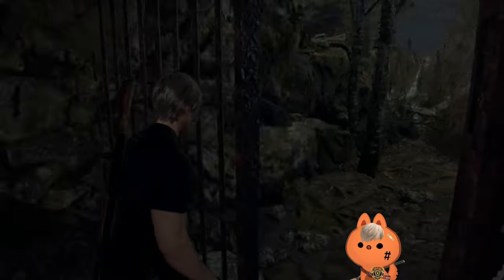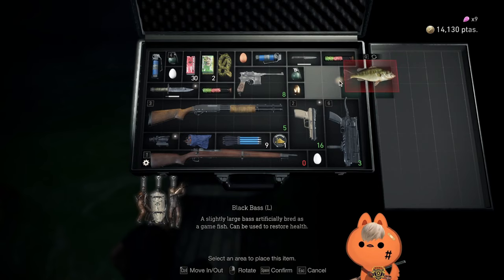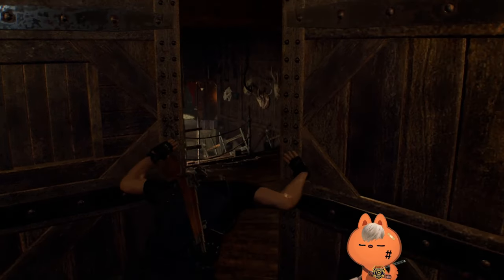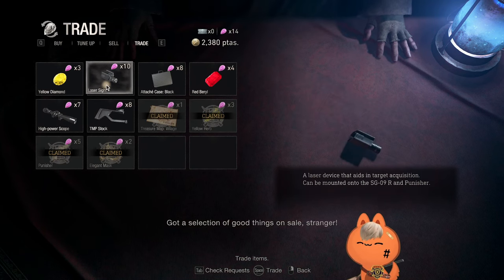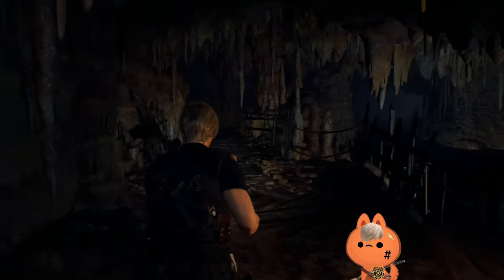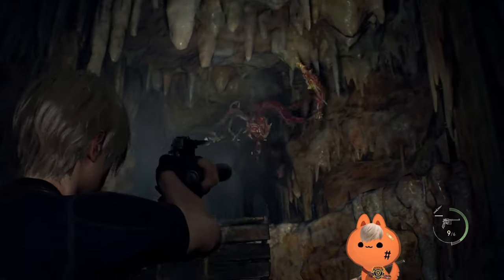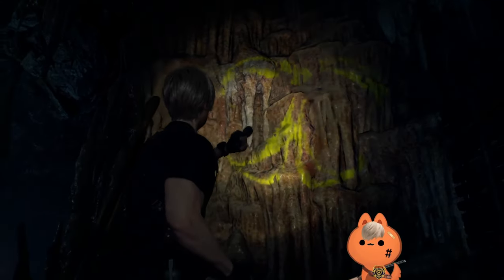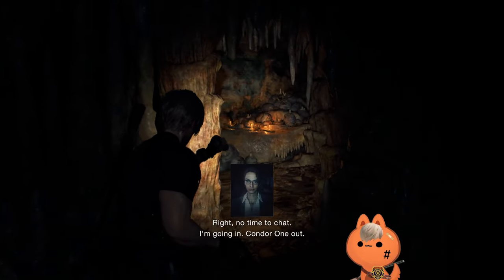Introducing SPAGHETTI ZOMBIES! | Resident Evil 4 Remake - Part 7